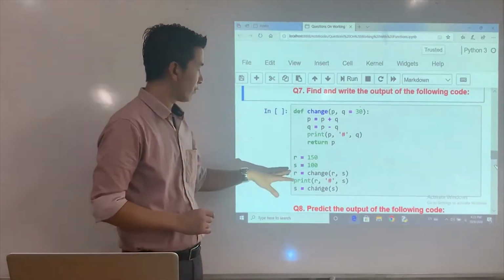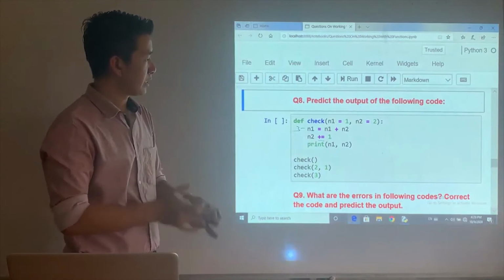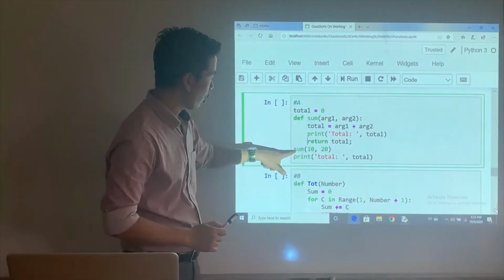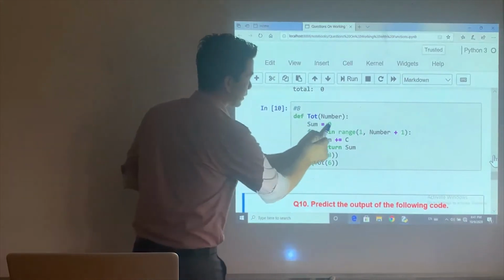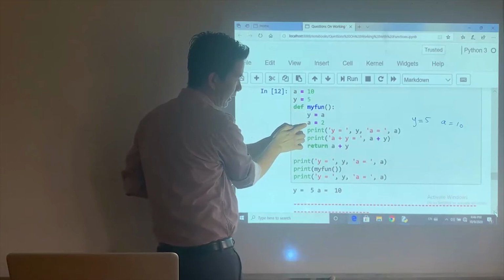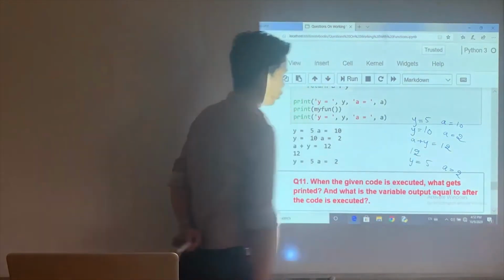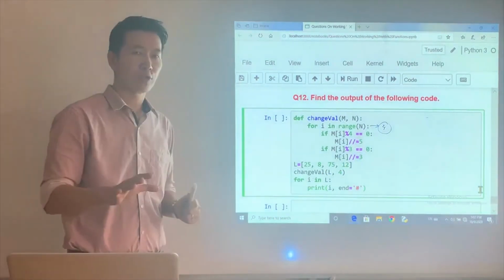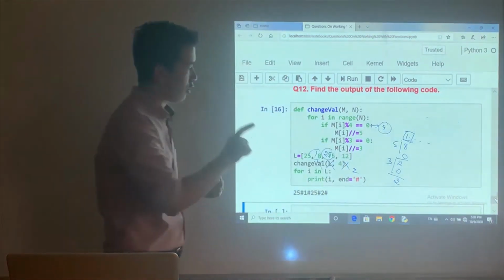Class 12 Computer Science Working with Functions Part 6